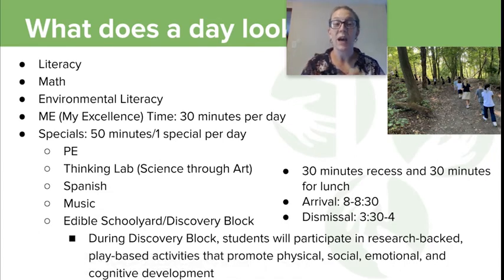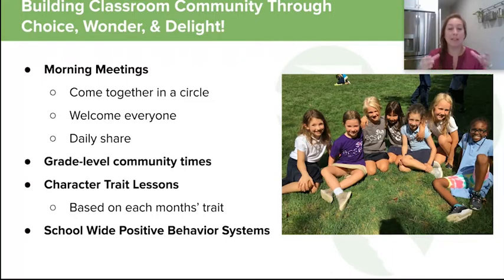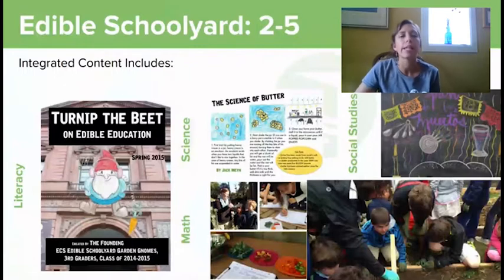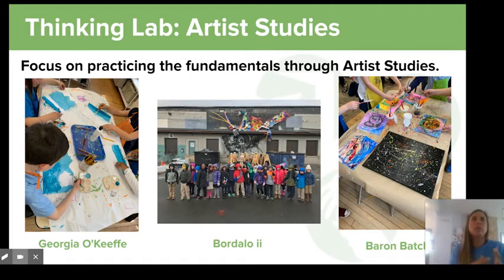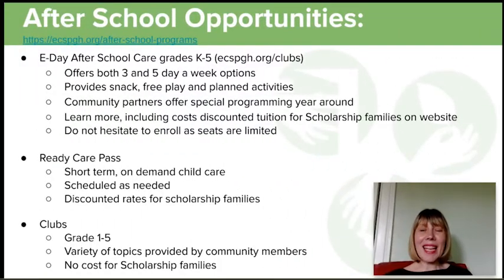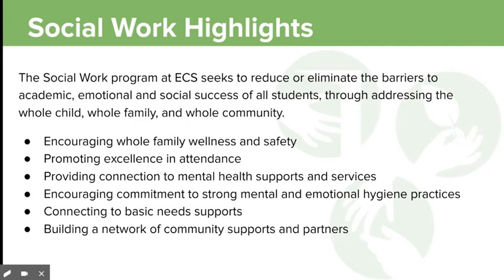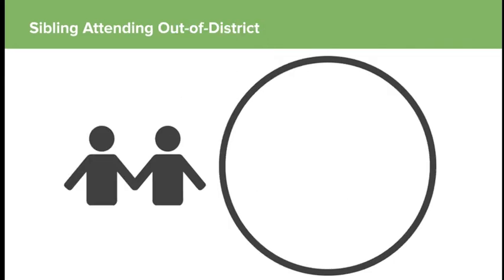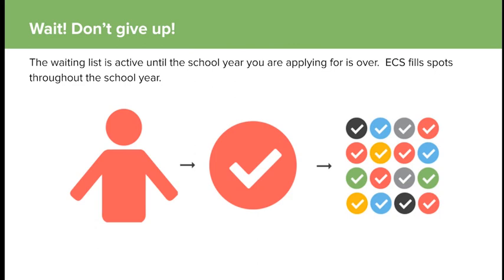ECS Primary Virtual Open House 2020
Welcome to ECS and thank you for your interest in our school! We wish we could meet you in person, but for now, please enjoy our Virtual Open House. We look forward to virtually meeting you at future virtual events.

Video Music is by MixKit.